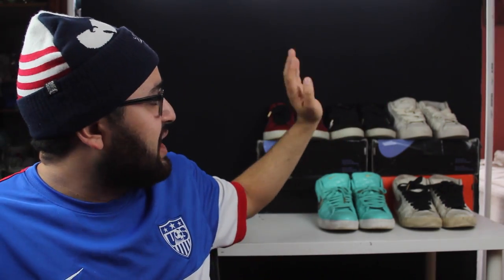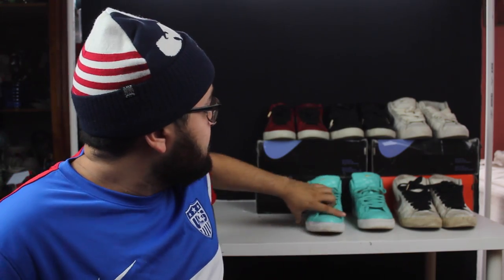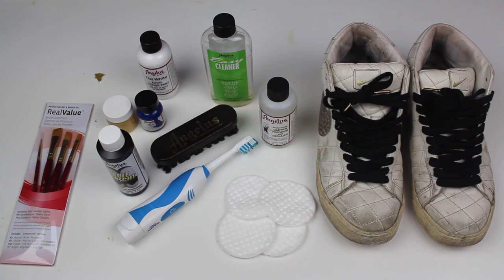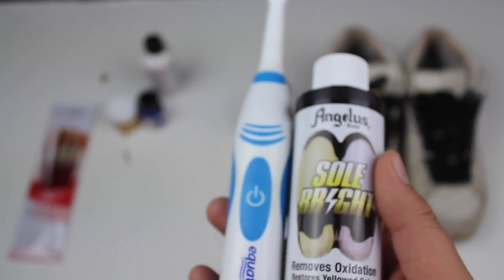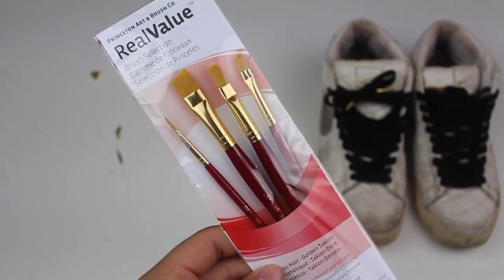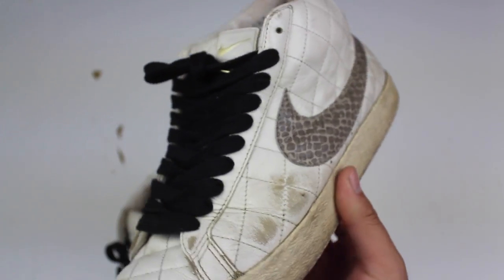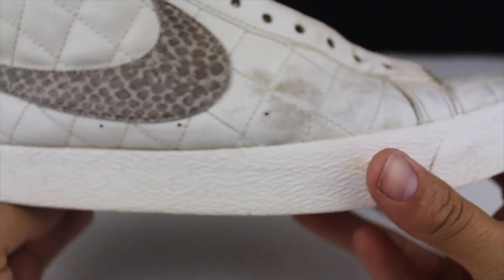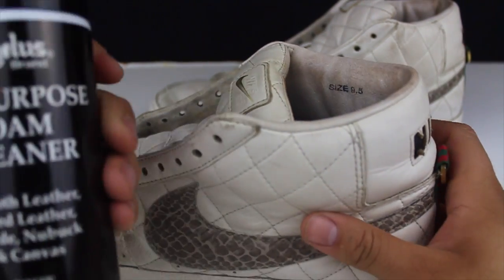CUSTOM SUPREME JUST DON BLAZER!!!